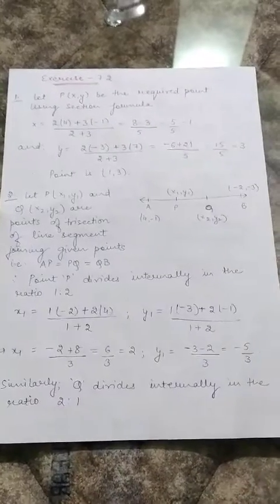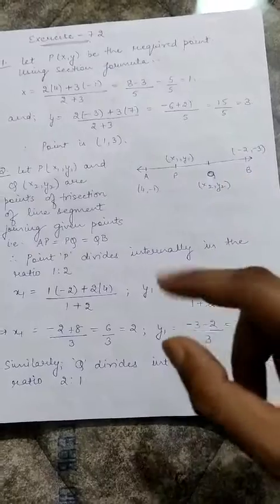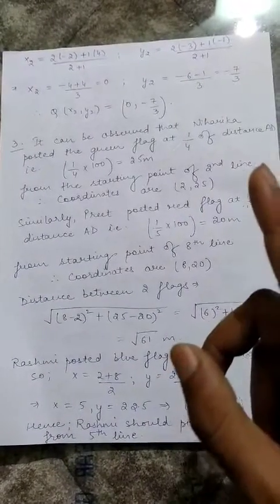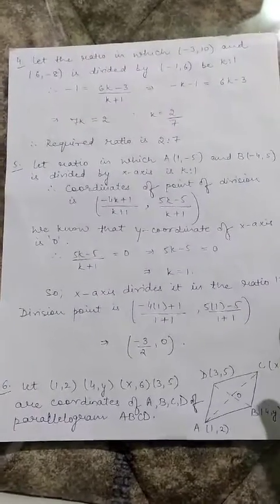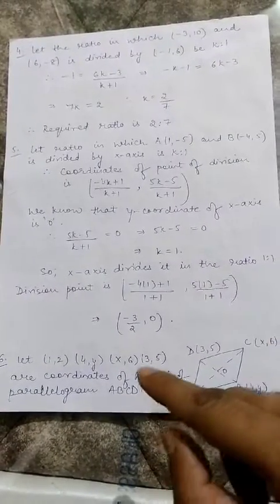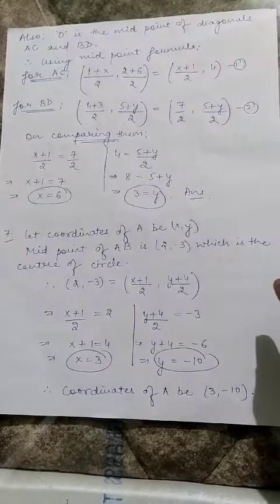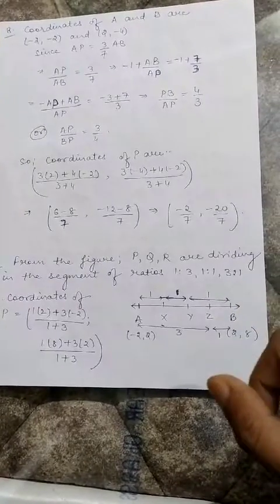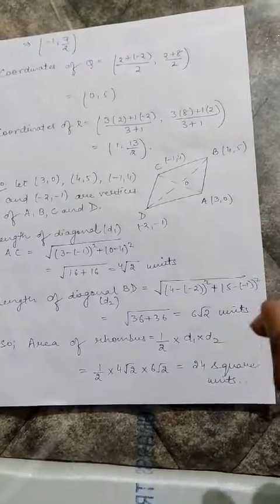Exercise 7.2 Class 10th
NCERT solutions of exercise 7.2